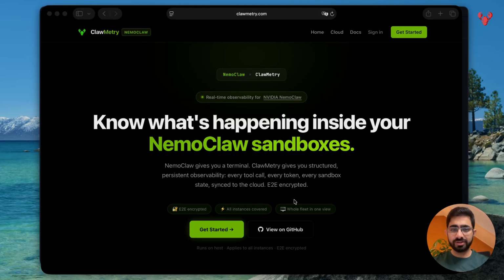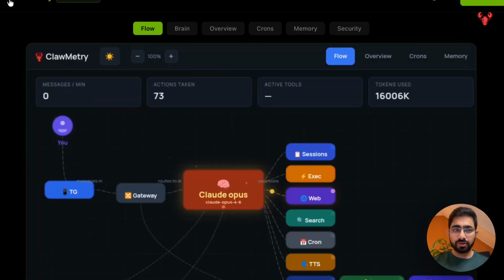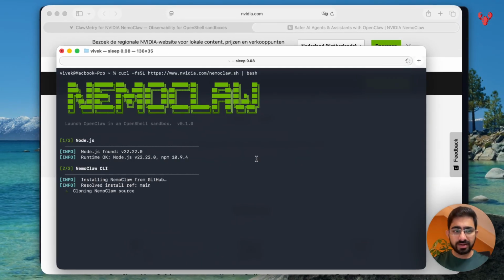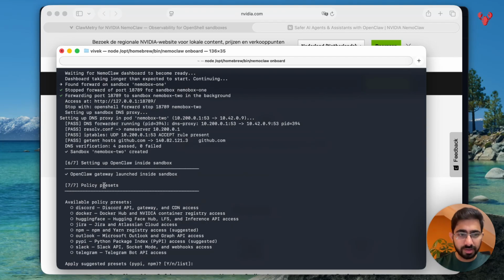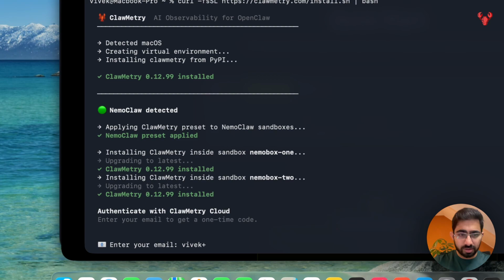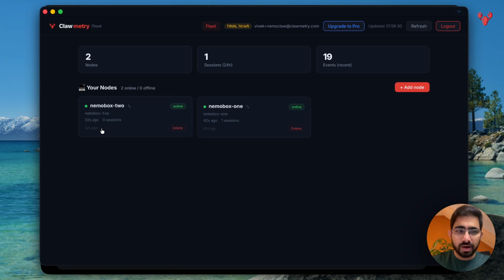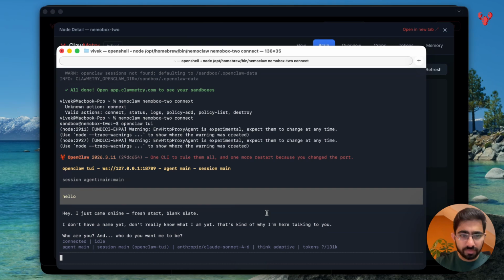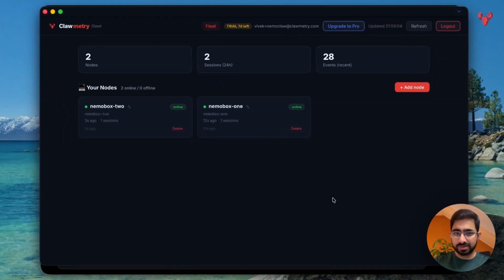How to Monitor NemoClaw AI Agents with ClawMetry (Live Demo)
Watch every thought, tool call, and decision your NemoClaw AI agent makes — in real time.

ClawMetry connects to NVIDIA NemoClaw sandboxes and gives you full observability:

🧠 Brain tab — see the agent's reasoning, tool calls, and responses as they happen
⚡️ Flow visualization — real-time SVG showing message flow between user, channel, gateway, and brain
📊 Token tracking — cost per model and session
🔧 Tool stats — exec, web_search, web_fetch, read — all counted and logged
🔐 E2E encrypted — your agent's data never hits our servers in plaintext

One curl command to install. Works with any NemoClaw sandbox.